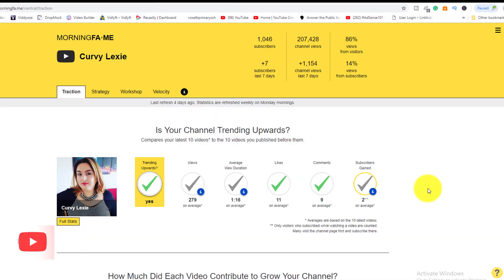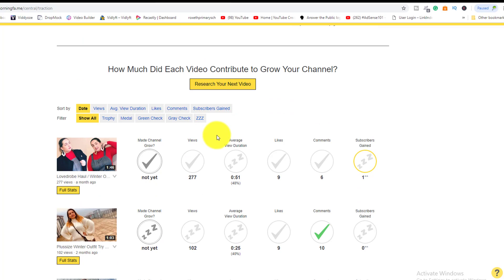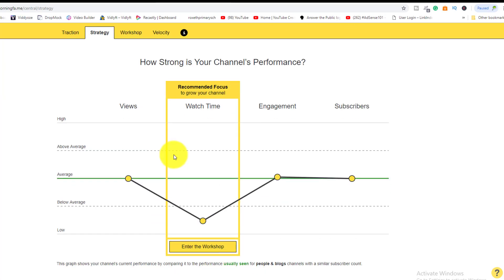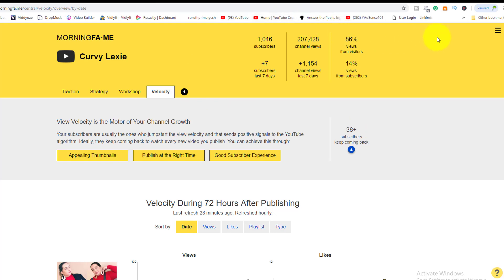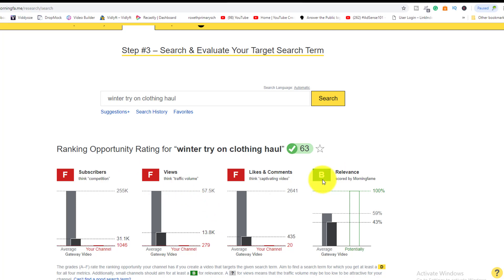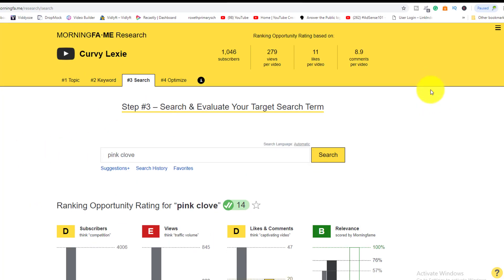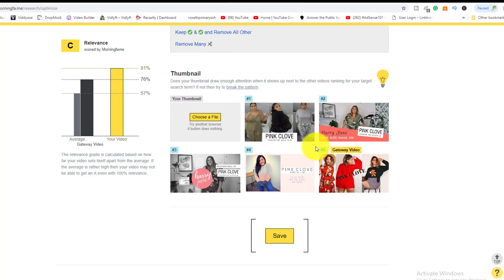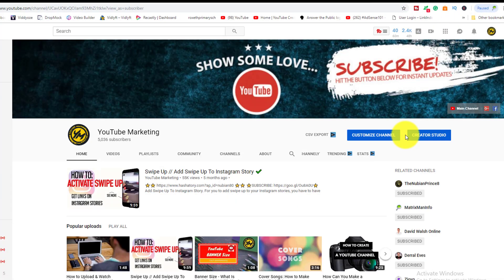Morningfame Keyword: YouTube Keyword Research 2019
My Camera Gears:

Nikon AF-S DX NIKKOR 35mm f/1.8G Lens

Nikon AF-S NIKKOR f/1.8G Lens - 50 mm

Nikon 20050 AF-S DX NIKKOR 55-200 mm